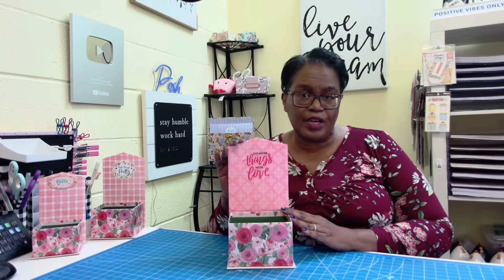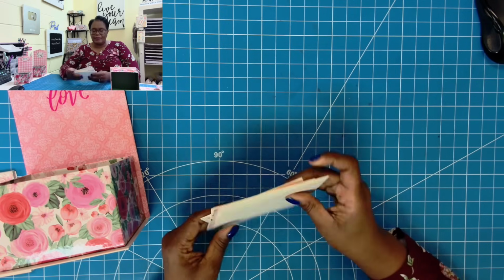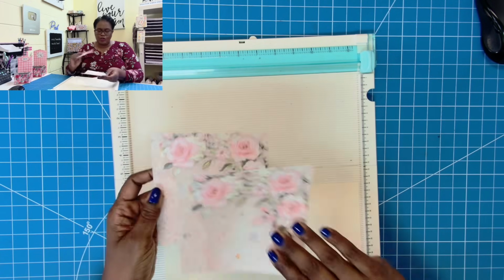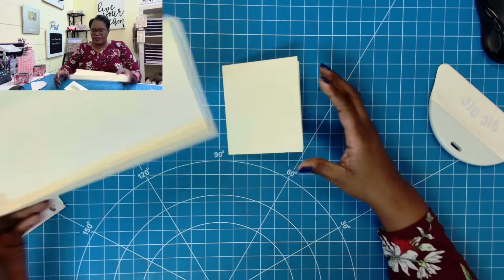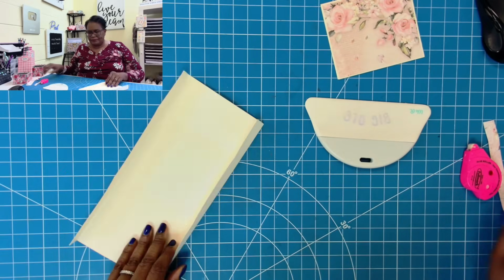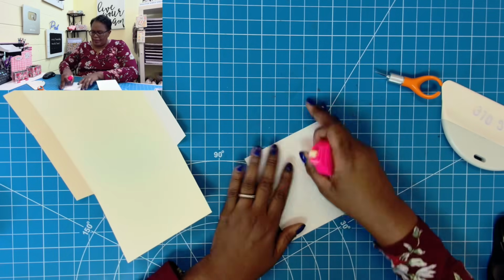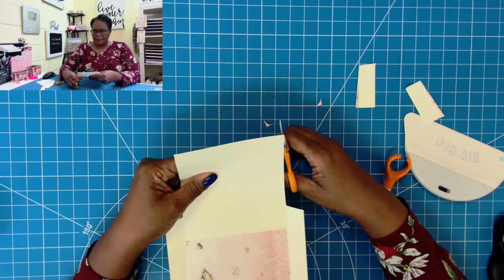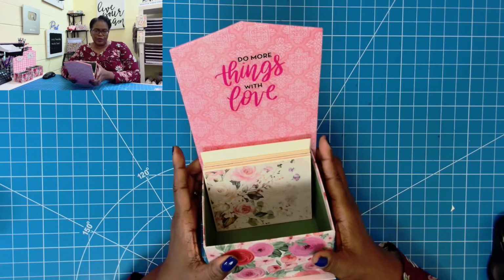ADD A LINING TO YOUR ENVELOPES! super easy method WITH MATCHING NOTECARDS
Line envelopes are just so elegant.  And today, I am going to show you how I line my envelopes to match my notecards.  It’s so easy!
LOOKING FOR THE BEST PAPER CRAFT TUTORIALS ON YOUTUBE?  Then you have come to the right channel😀.